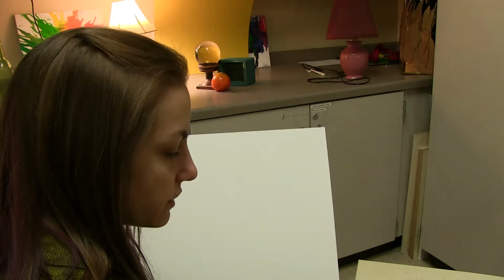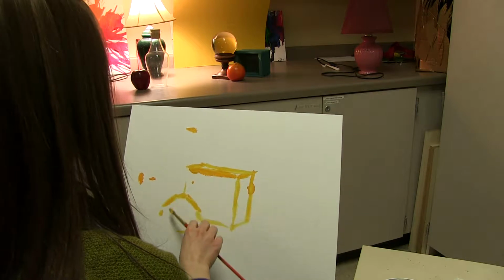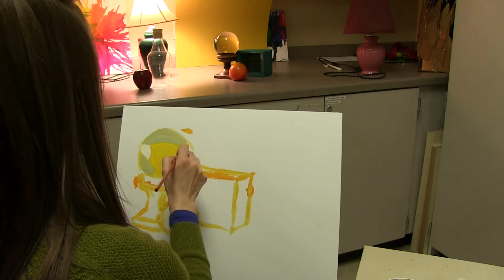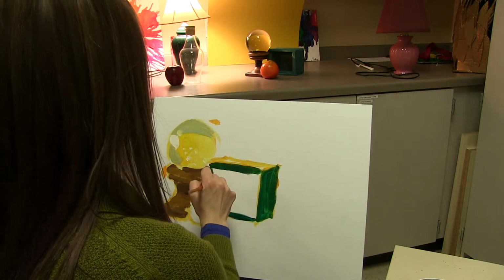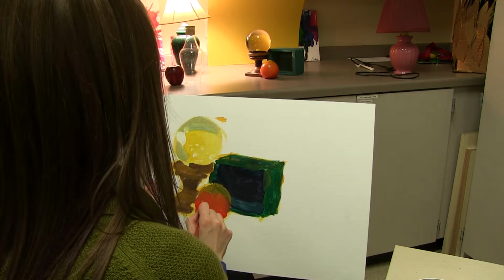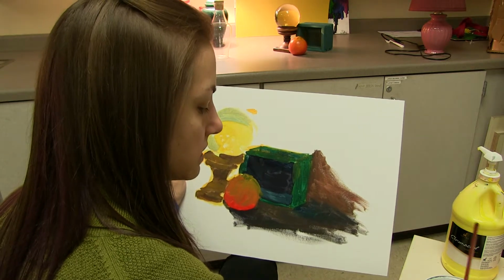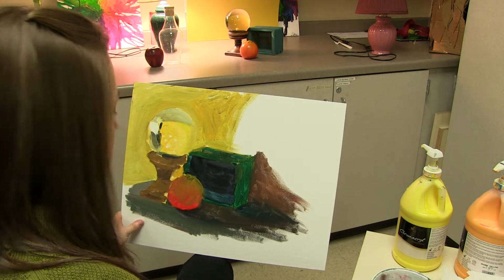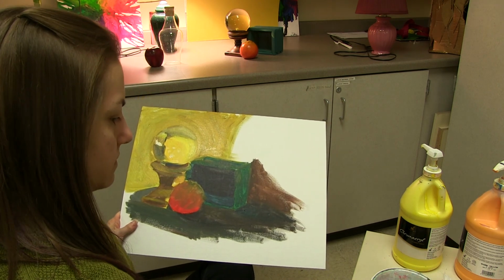Still life demo transparent object